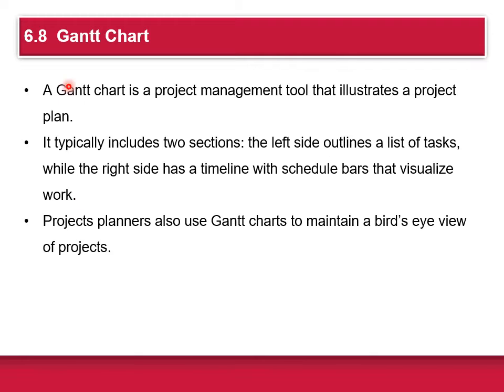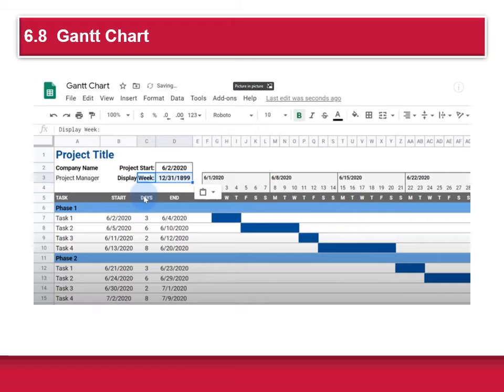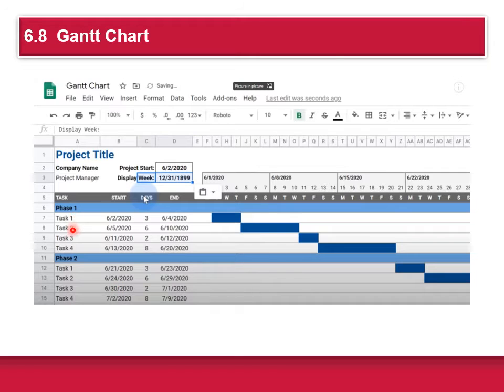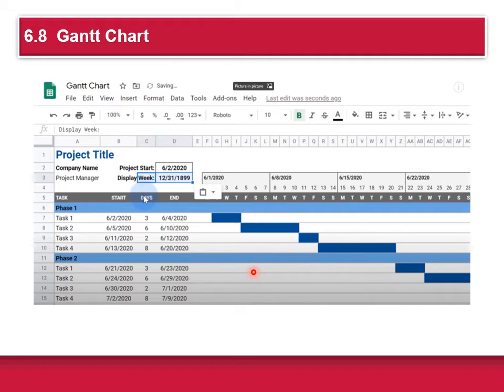HSU EGR 6163 Module 6 Lecture 3